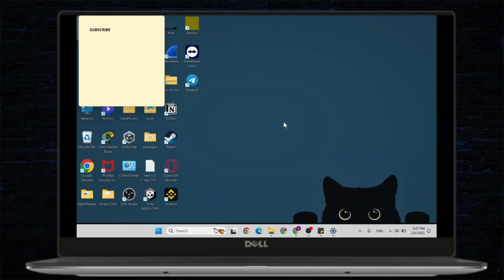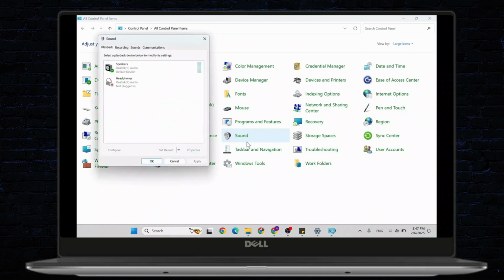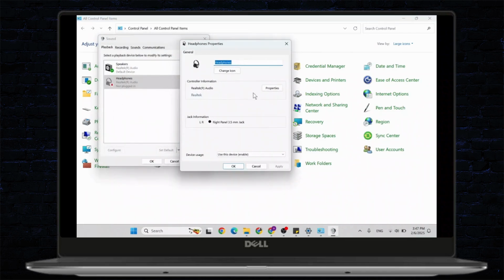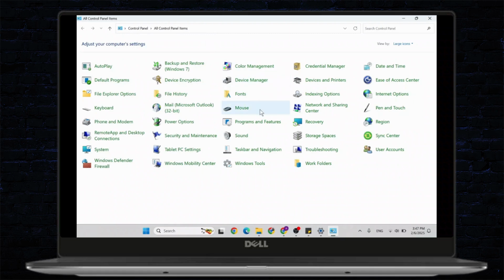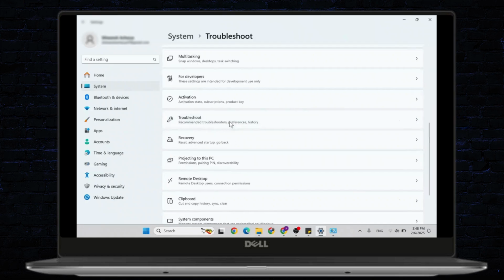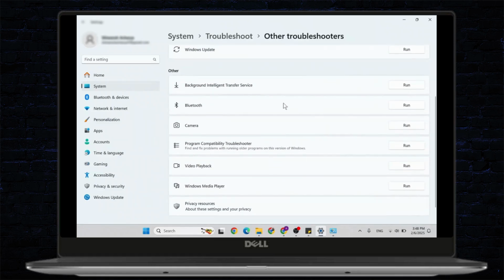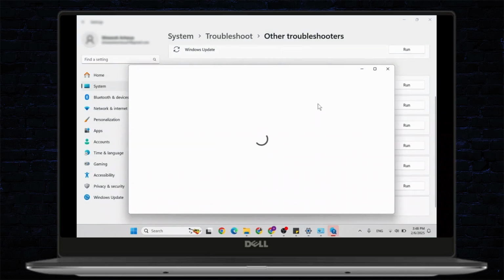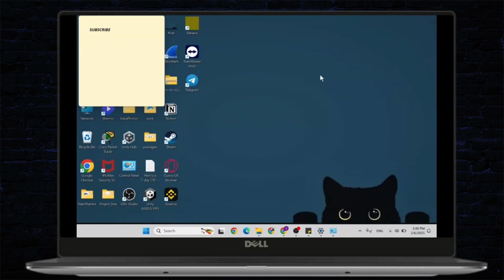Fix Windows 11/10 Bluetooth Audio Stuttering Problem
Is your Bluetooth audio stuttering on Windows 11 or 10? This video will guide you through the steps to fix this issue quickly and easily. Whether you're asking, "How do I fix Bluetooth audio stuttering on Windows?" or need help improving sound quality, this tutorial has you covered. Learn how to troubleshoot connectivity issues and enjoy smooth, uninterrupted audio. Watch now to see how you can fix Bluetooth audio stuttering today!

Timestamps:
00:00 Fix Windows 11/10 Bluetooth Audio Stuttering Problem
00:10 How Do I Fix Bluetooth Audio Lag on Windows?